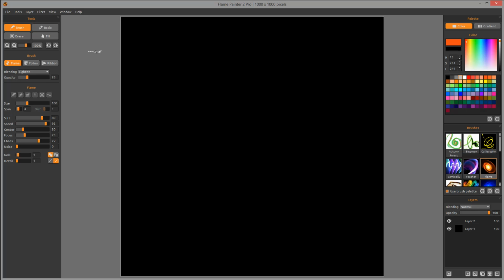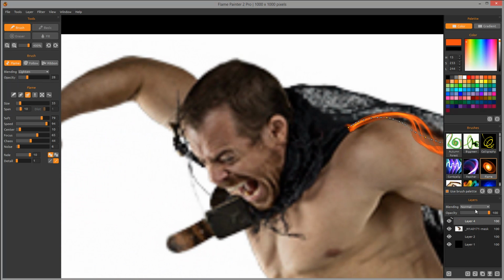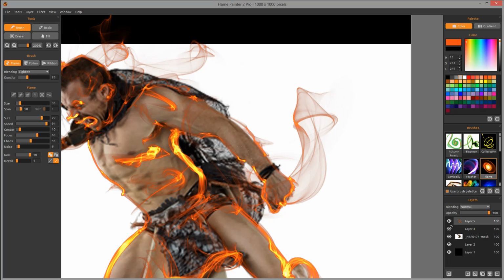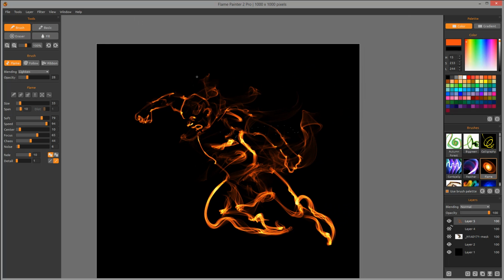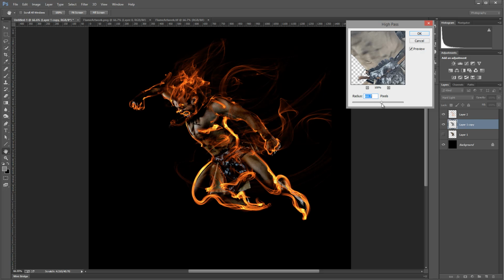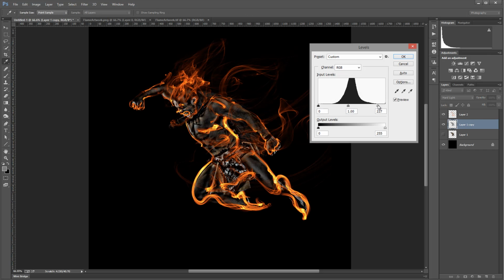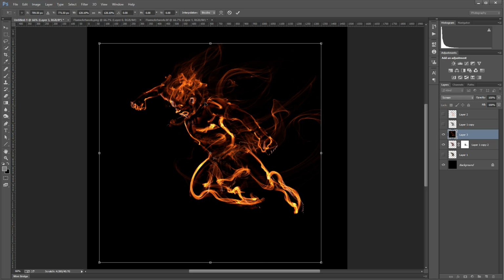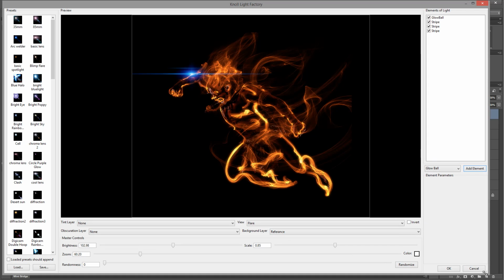Flame painter 2 Pro Fantasy painting with flames Project workflow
This tutorial part of the series : "Discovering Flame Painter 2 Pro"